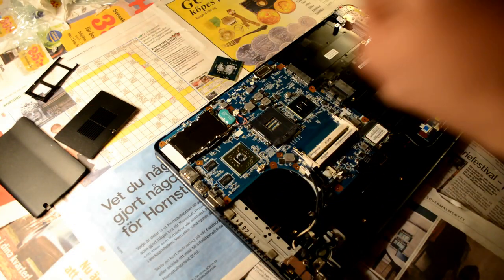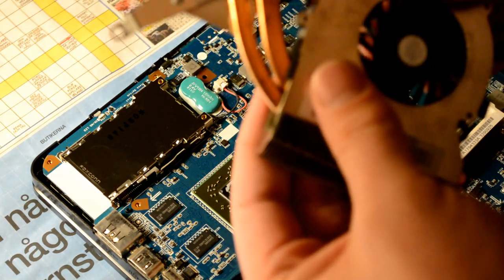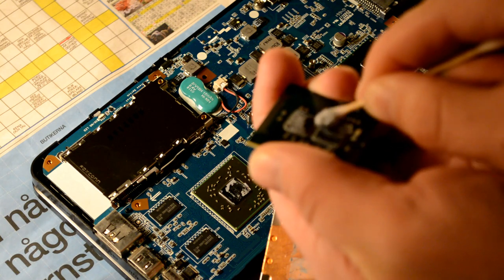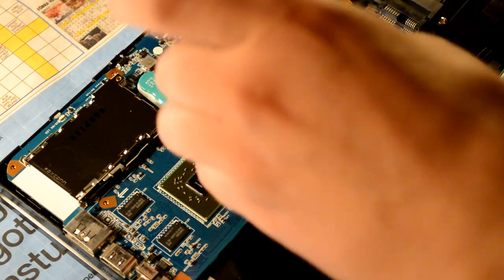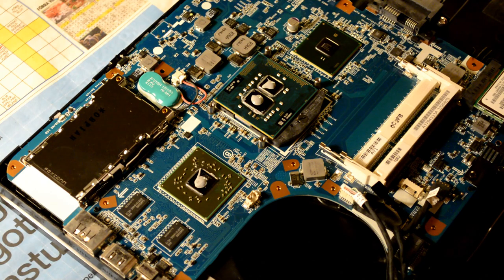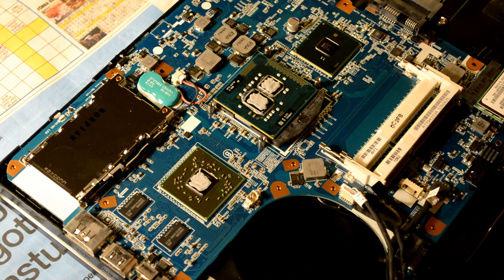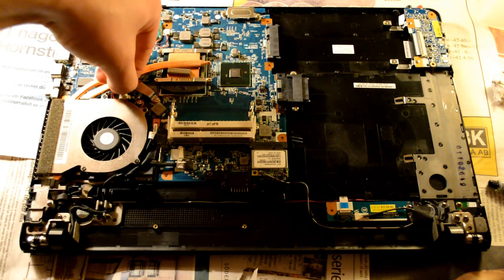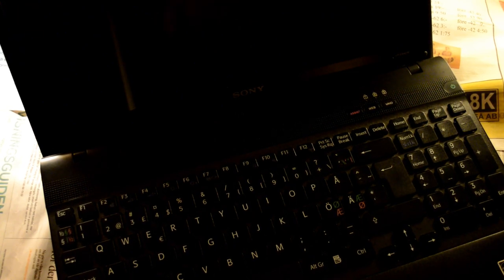How to Replace Laptop Thermal Paste & Fix Overheating Issues 2024 Still Working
Laptop Repaste and overheating fix, in this tutorial I show you how to replace the old thermal paste inside a laptop, to better cool the CPU and GPU. We basically remove the old paste and replace it with new. This will help you get good temperatures and fix overheating for your laptop, and is necessary to do when you remove the cooler fan for cleaning, which is the main reason why temperatures might get to hot when it is dirty, also it will sound less loud. Changing the thermal paste further increases cooling as thermal conductivity in original paste often is not the best, why this should refresh your computer vastly, also be more careful than me! 😂

Licensed to me according to our agreements.